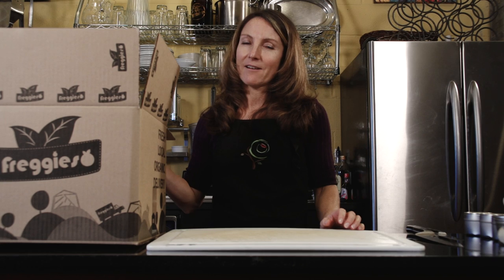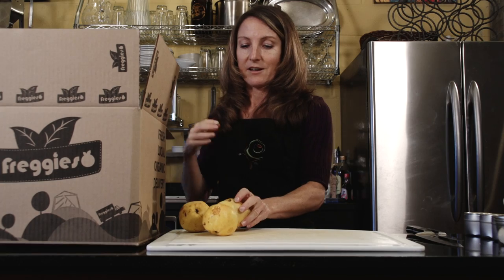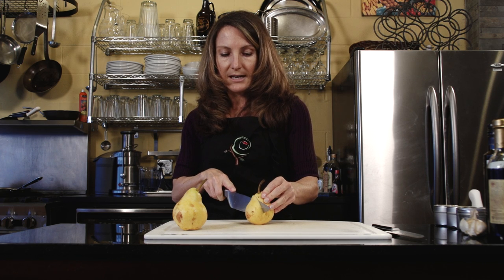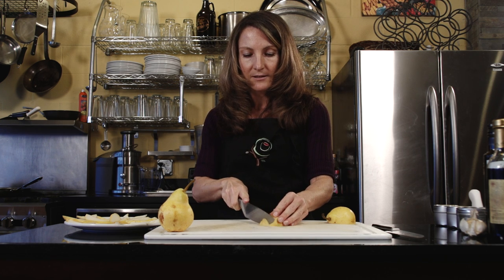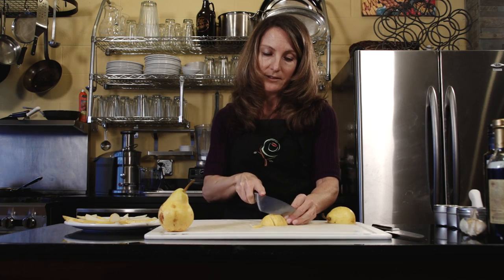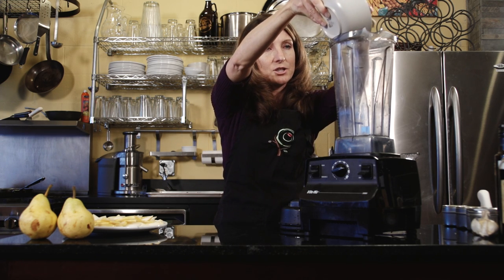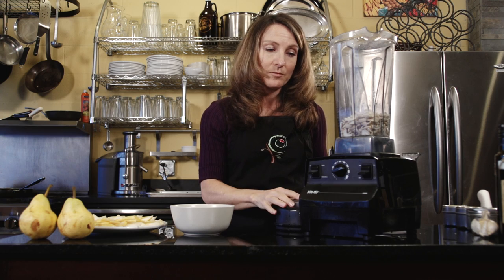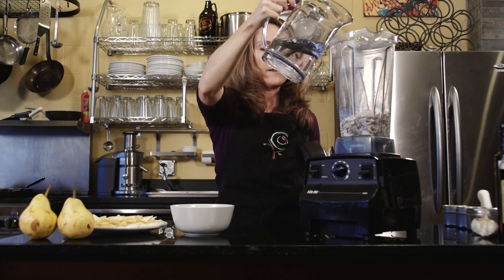Freggies Presents: Cashew Butter